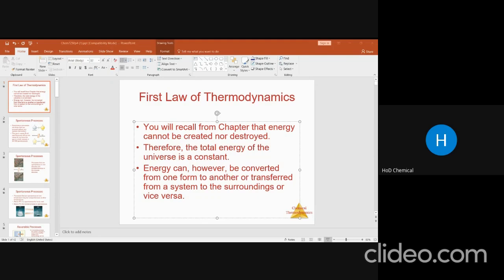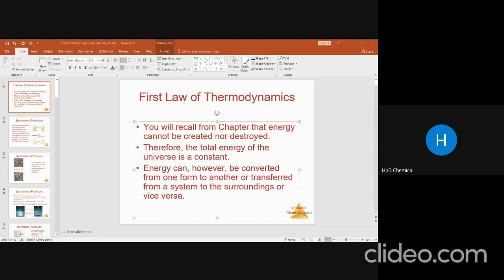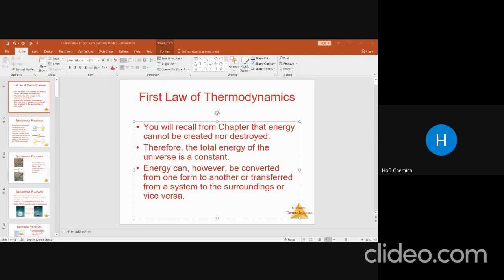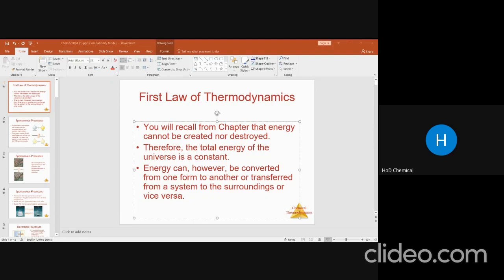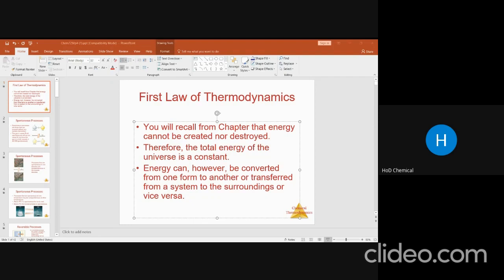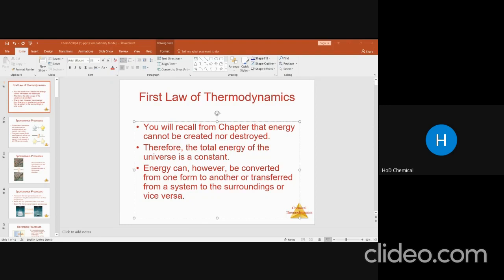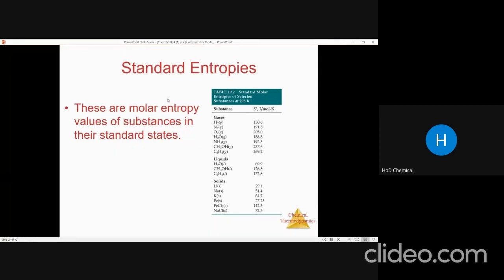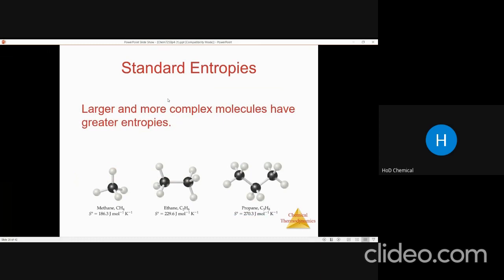CHEMICAL ENGINEERING THERMODYNAMICS